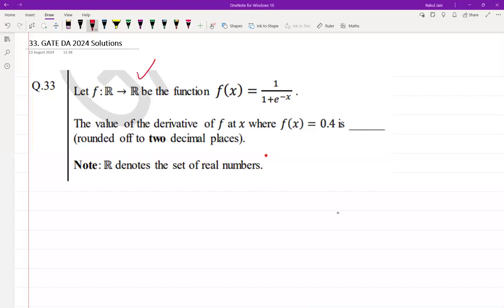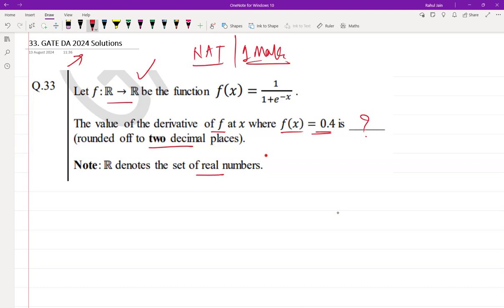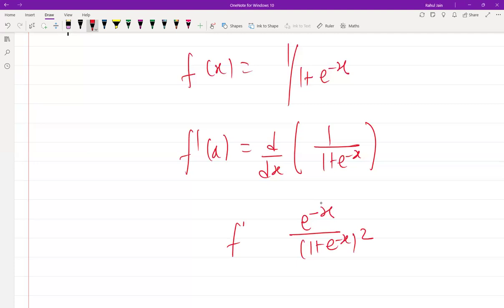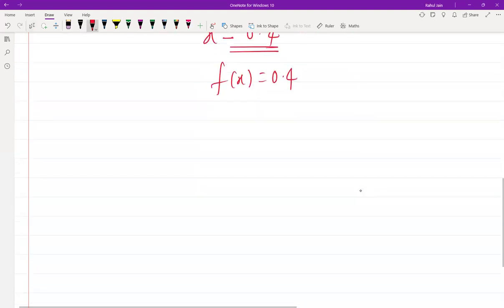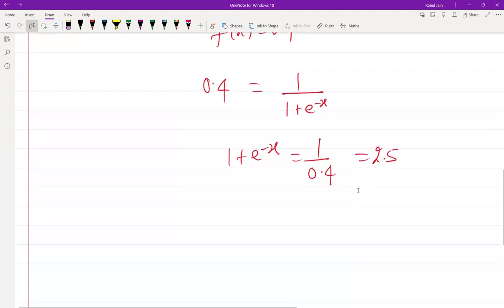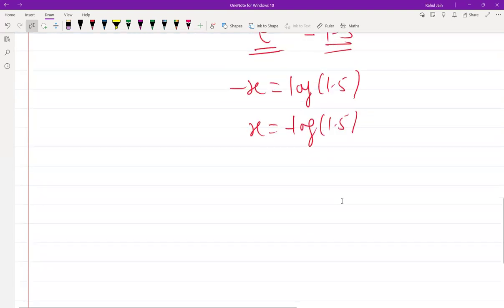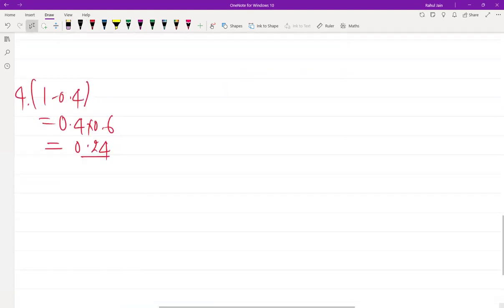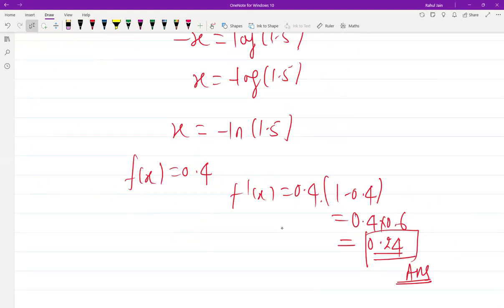GATE DA 2024 QUESTION - WISE DETAILED SOLUTIONS | Data Science and Artificial Intelligence I Q. 33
Q.33 Let 𝑓:ℝ → ℝ be the function 𝑓(𝑥) =
1
1+𝑒−𝑥
The value of the derivative of 𝑓 at 𝑥 where 𝑓(𝑥) = 0.4 is ______
(rounded off to two decimal places).
Note: ℝ denotes the set of real numbers